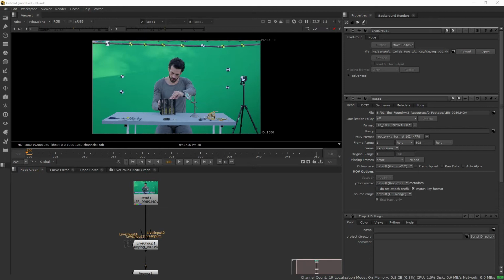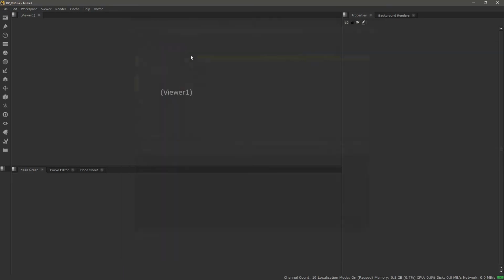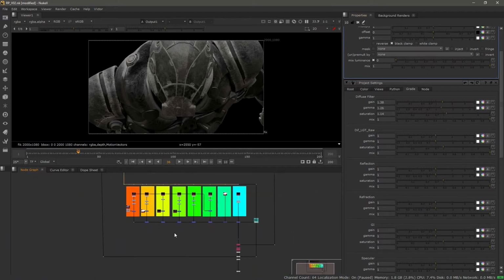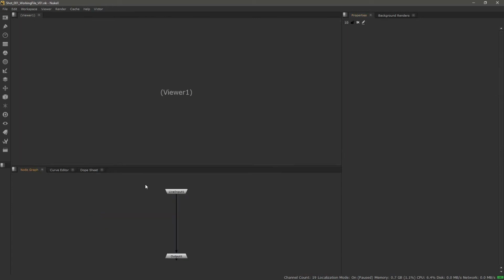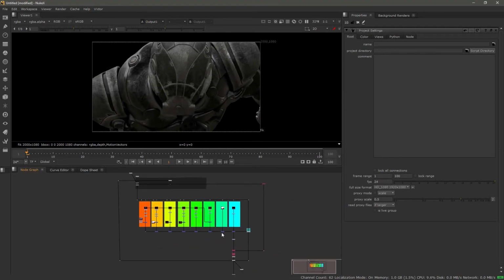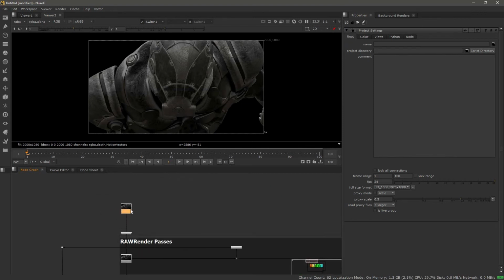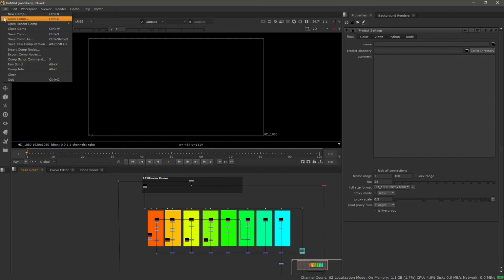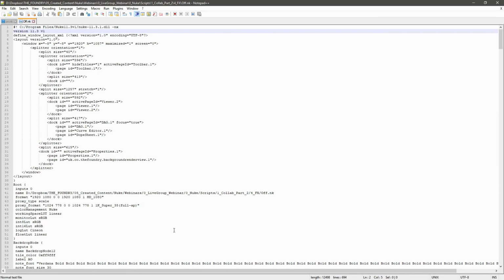13 LiveGroup and LiveInput Tips and Tricks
In this video we open a LiveGroup as a standard script and see an alternative way to access the attributes. We look at how to choose different LiveInputs from the properties and also find out how to save a standard Nuke script as a LiveGroup without having to create the node.